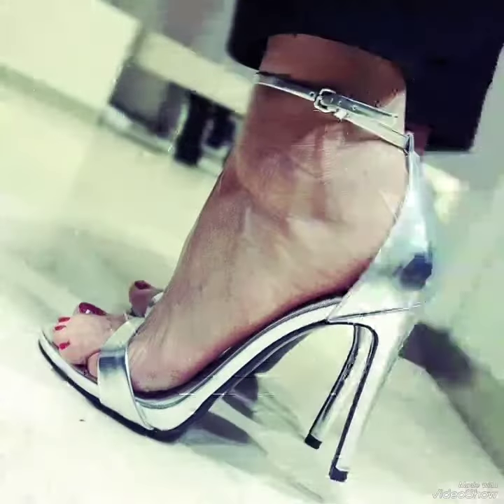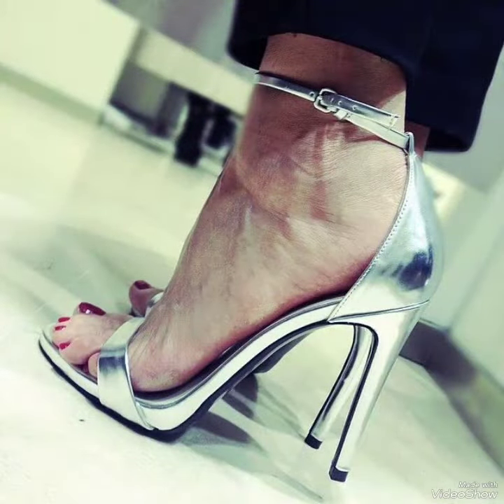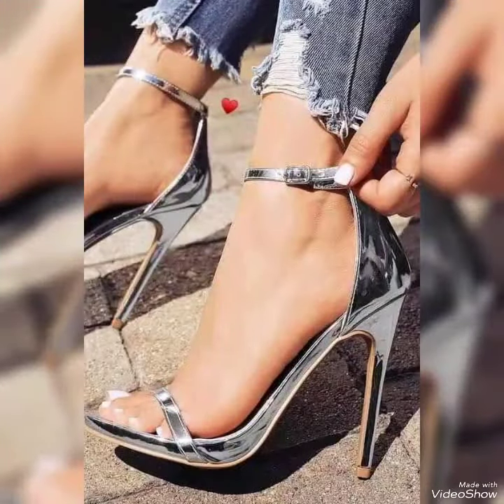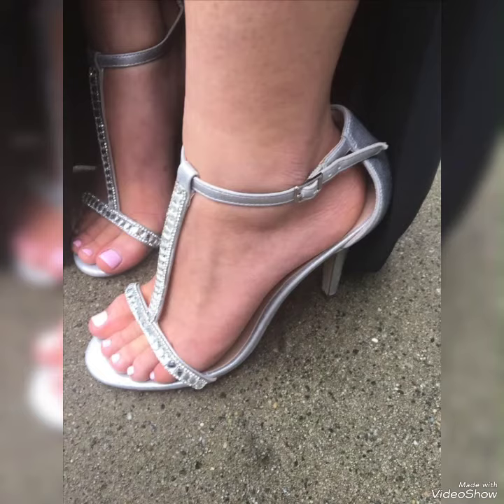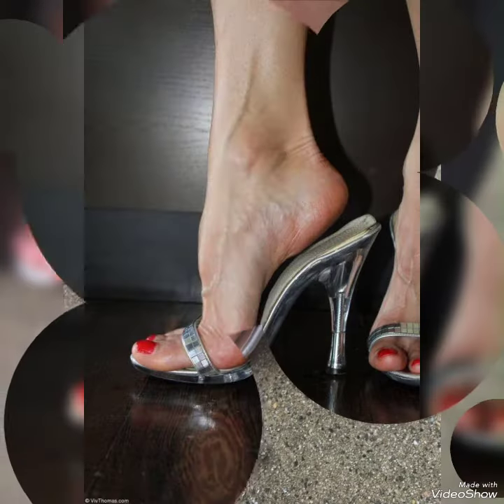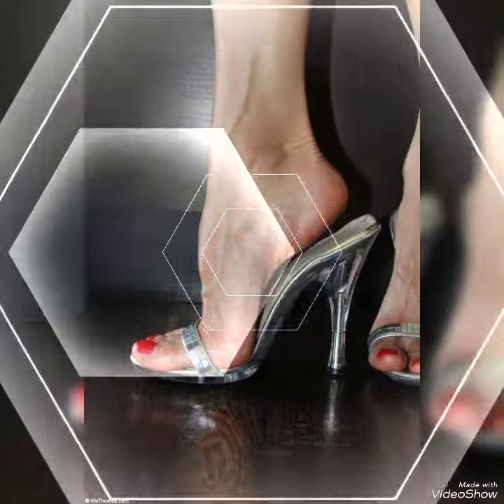the most demanding and highly recommended party wear high heels collection#nails#fashion